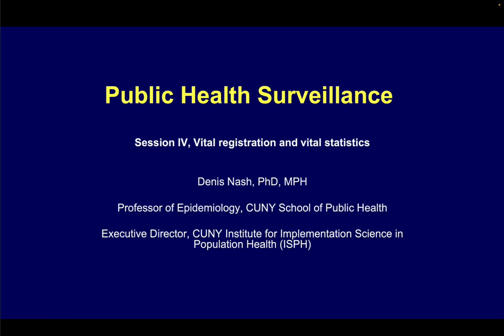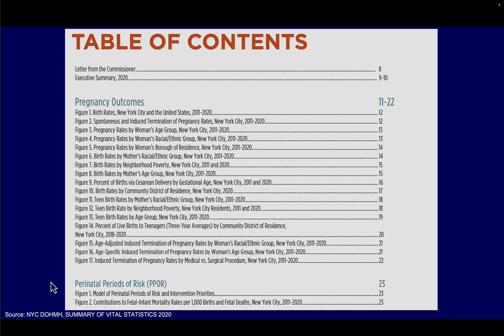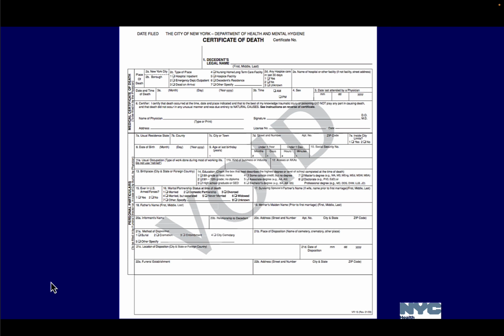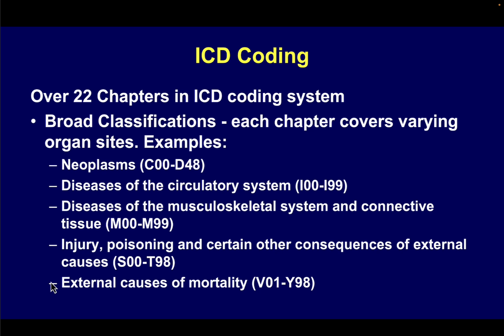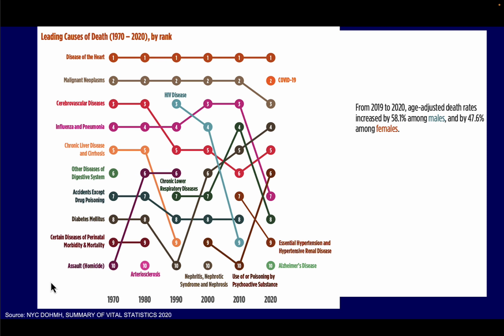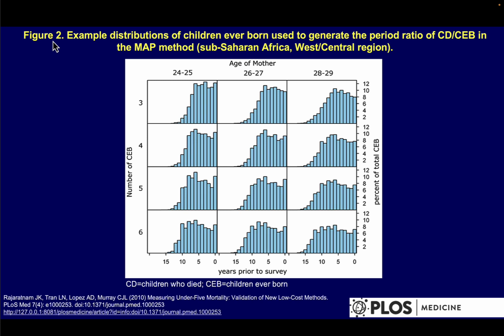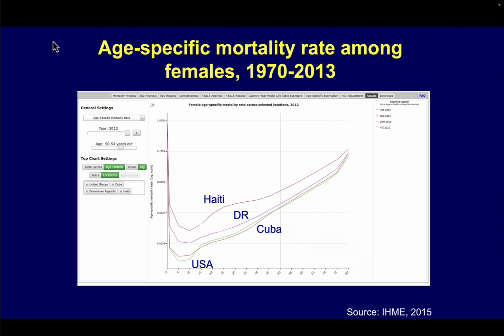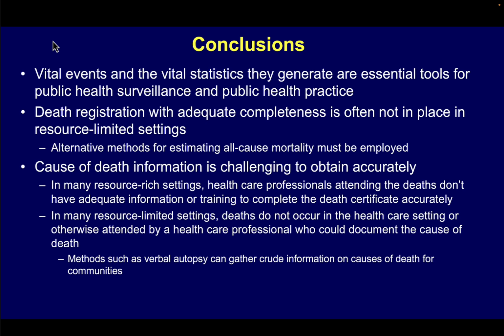PHS Session 4: Vital registration and vital statistics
This is the fourth session of my 2023 public health surveillance coursse, which covers vital registration and vital statistics in resource-rich and resourc-limited settings.